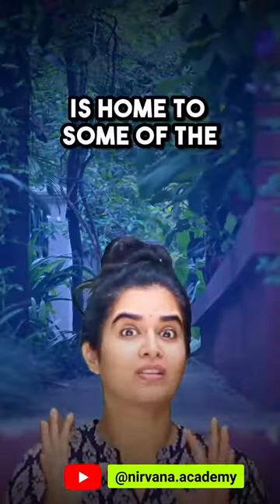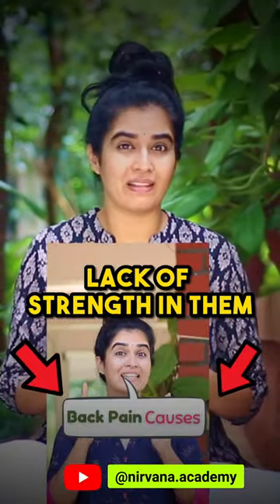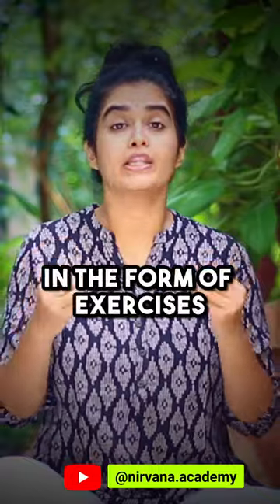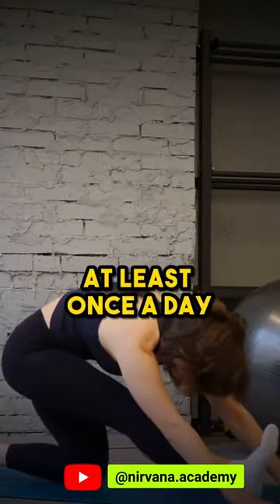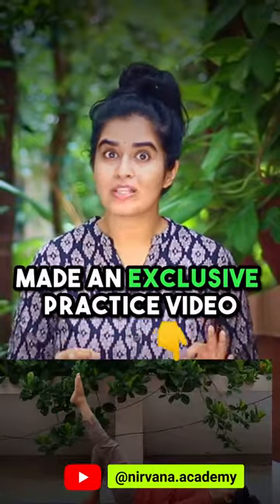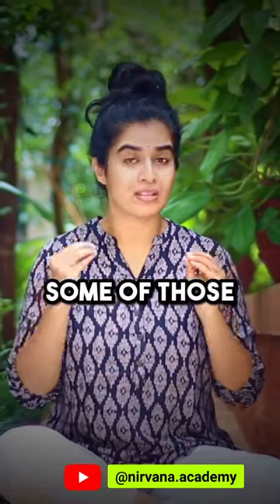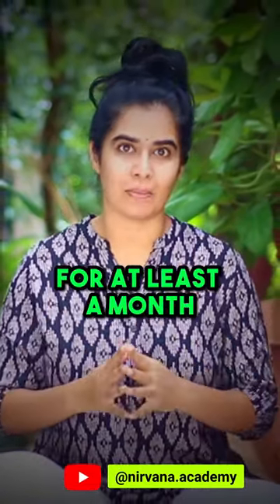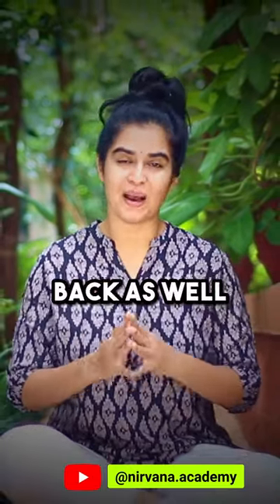🔥 Back Pain Solution 🔥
One of the aspects of tackling backpain is to strengthen the gluteals.

We've made an exclusive practice video for that. It's a movement based yoga routine.

You can find the link to that video in our description as well, in case you don't receive it in your DM in time💐